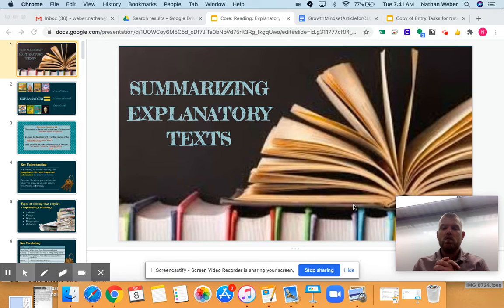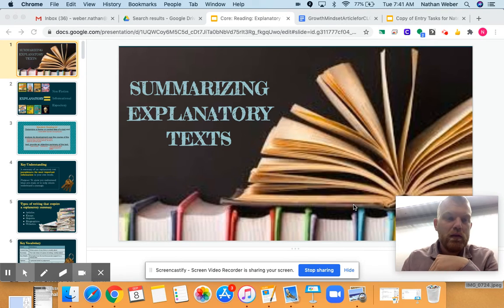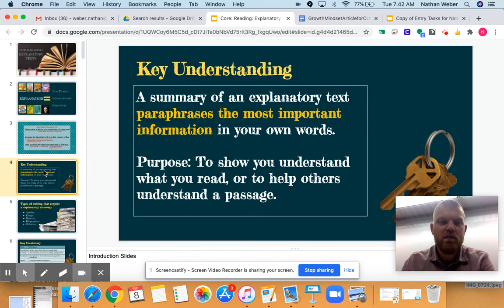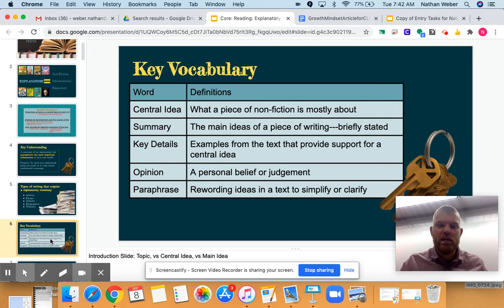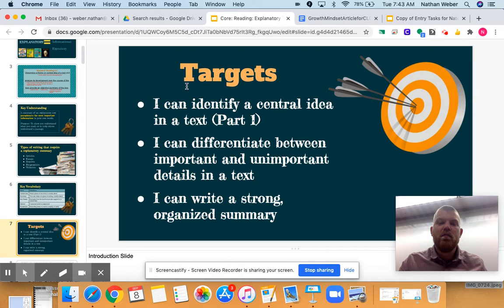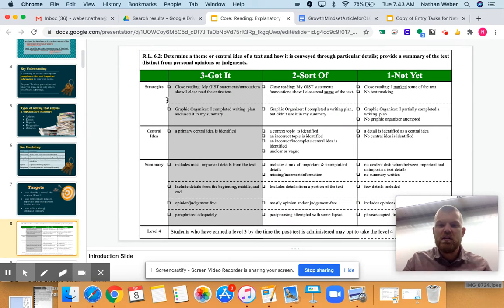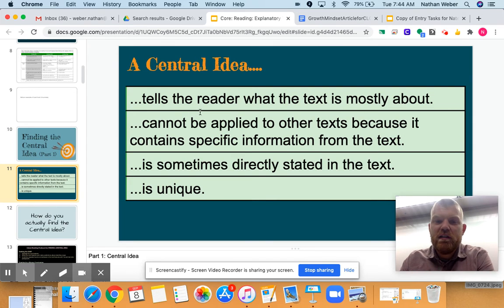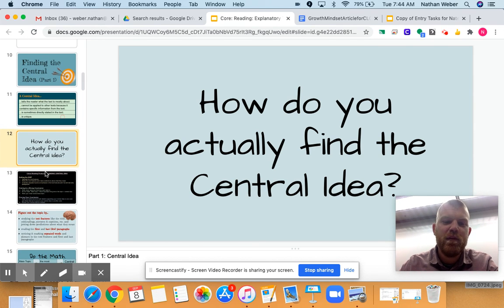9/8 Central Idea and Summary Mini Lesson